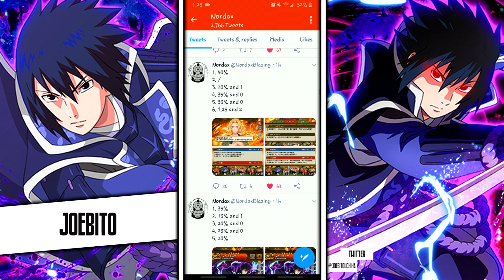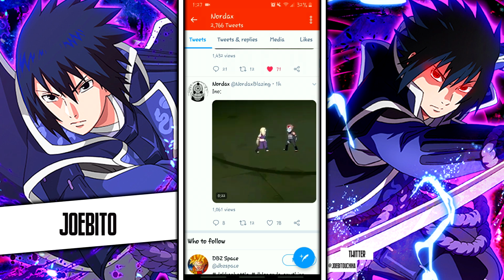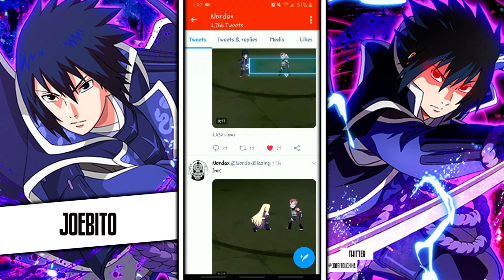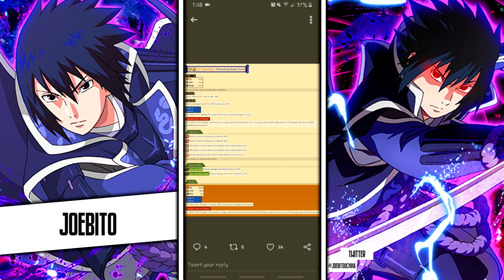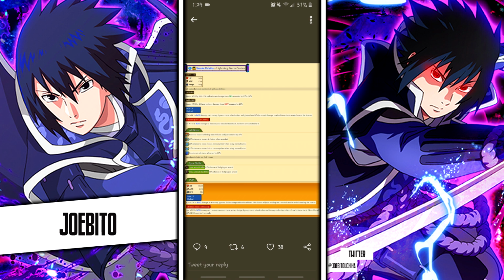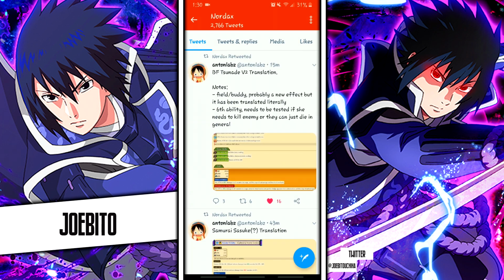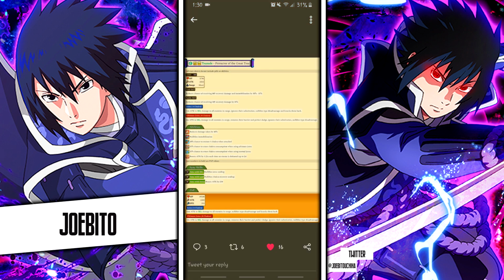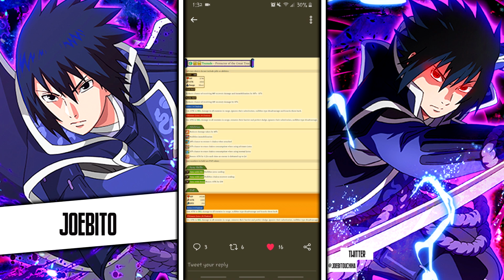THE ANNIVRSARY COUNTERS ARE HERE! | Naruto Ultimate Ninja Blazing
The new leaks are here and we have a new Blazing Festival and normal banner. The Samurai version of Sasuke is here and he looks really nice. For a Blazing Festival we have Tsuande and she is crazy good. Not only does she have a new ability which gives her a damage boost every time an enemy is defeated, but she is a good counter for bb units. The anniversary bb units in particular are countered by this Tsunade, especially BB Sasuke who can't touch her with status effects. I really like these new units and they're really good for the last banners before New Years.